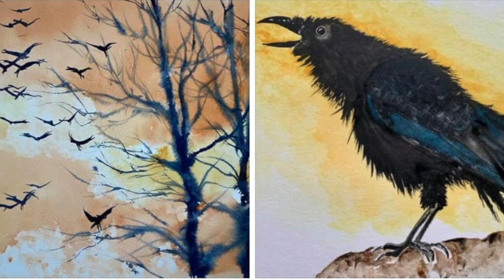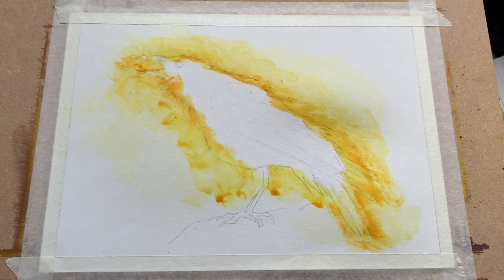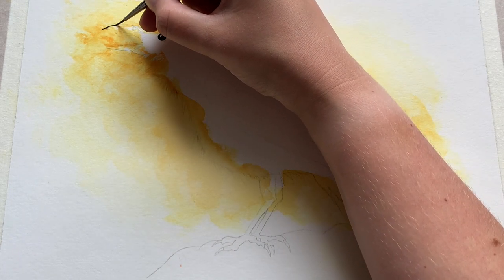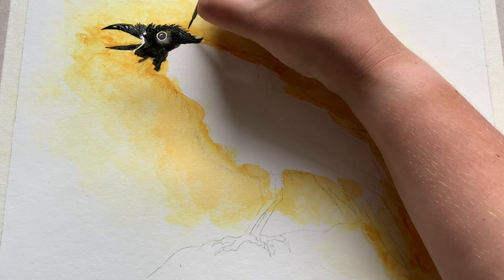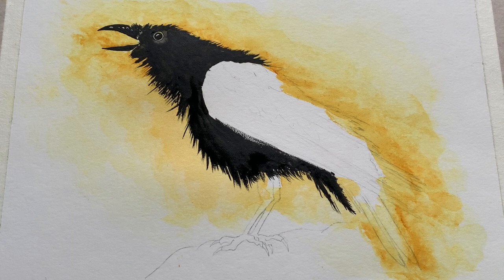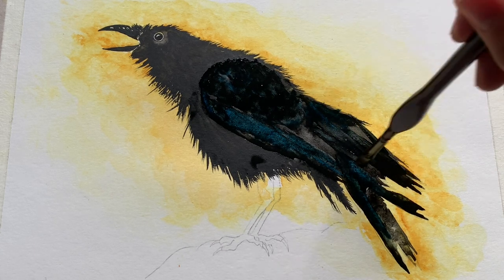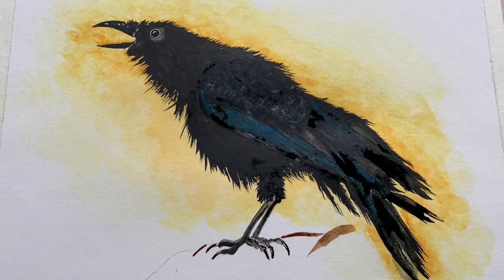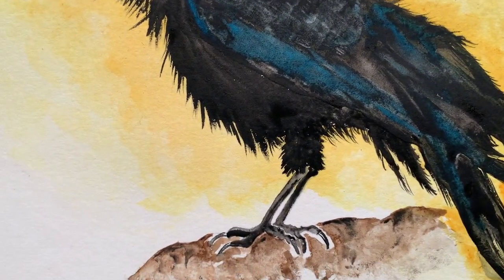Halloween Special, Collaboration with Lois Davidson Art - Watercolour Crow, 'The Harbinger' Tutorial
Welcome to Halloween, friends! I hope you all have a spooktastic time, and in honour of this occasion, I've been fortunate enough to do a collaboration with the renowned watercolour artist, Lois Davidson. Please do go and check out her channel on YouTube as she has some brilliant tutorials and stunning artwork on there. You won't be disappointed!
The theme for our collaboration was 'crows' - so here is mine! I've called this painting The Harbinger, and while I adore crows in all their glossy black glory at any time of the year, I thought that he would be a fine and spooky addition to this halloween. Please enjoy the video, I hope you like it, and please let me know if any of you decide to follow this tutorial, and paint your own beautiful bird!
Thank you for looking, and happy creating!

EDIT: Some people have been asking about my materials, which I forgot to write out in the description; sorry, friends! Please find a list below.

Paper is a brand called Stratford, A4 size, 100% cotton, cold pressed 140lb. My brushes are very basic, synthetic watercolour brushes I bought as a multipack (on eBay somewhere - sorry, I can't remember the brand!), and the paints I use are all Winsor and Newton Cotman colours. For this painting I used Ivory Black and Prussian Blue for the crow, a mixture of Gamboge Yellow and Cadmium Red for the orangey glow, and some Burnt Umber with more Ivory Black for the base he's standing on.